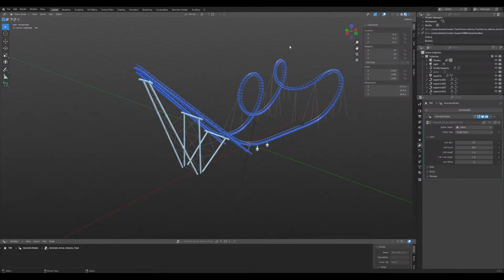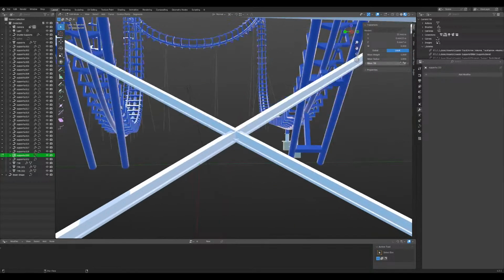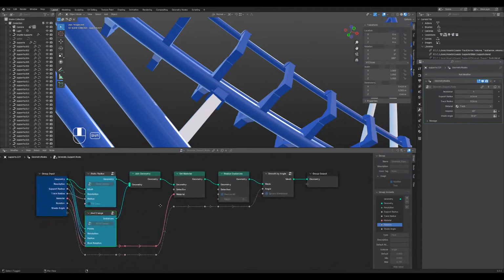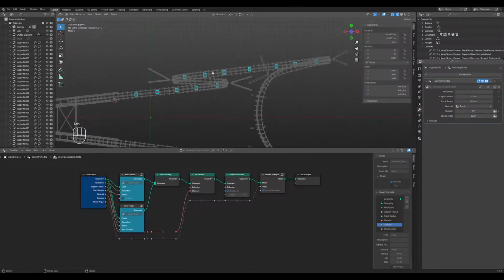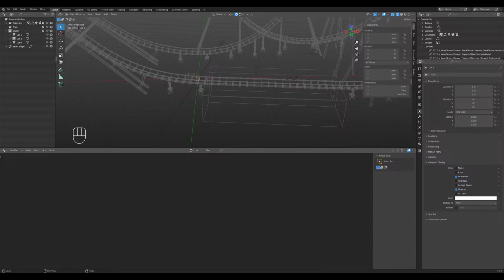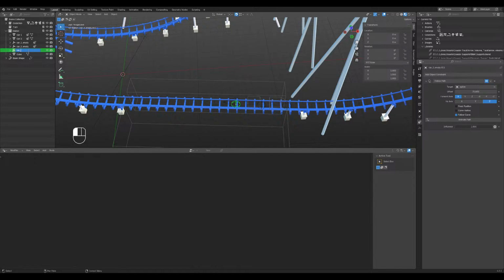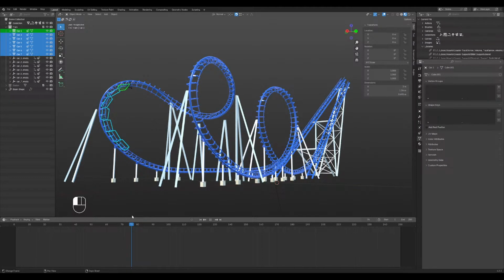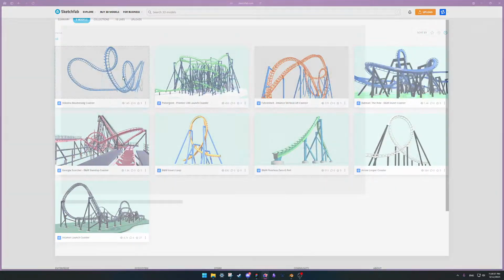Flashback | Blender Roller Coaster Stream | Ep 2 - Building Supports and Train 👀✨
🎢 Check my latest 3D model!

Building a Vekoma Boomerang roller coaster in Blender 4.2 using geometry nodes.